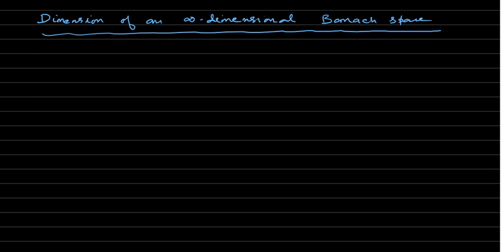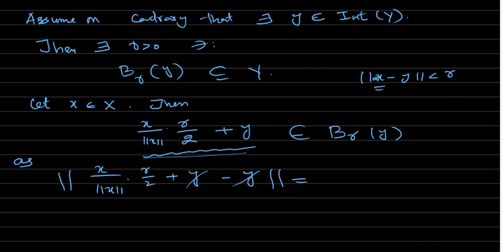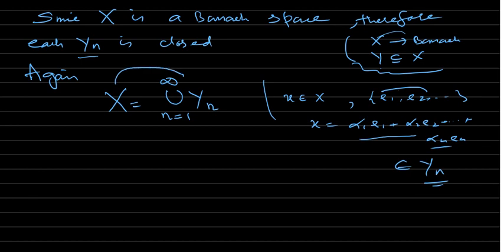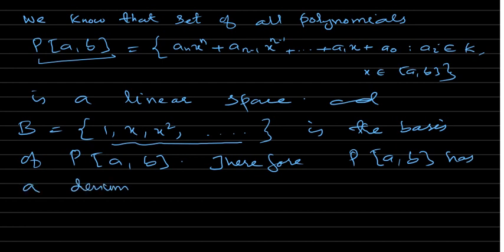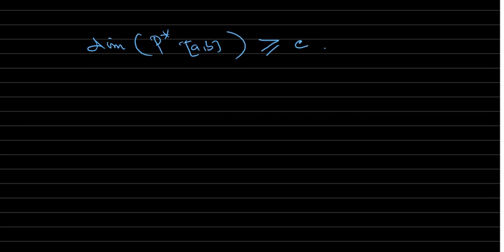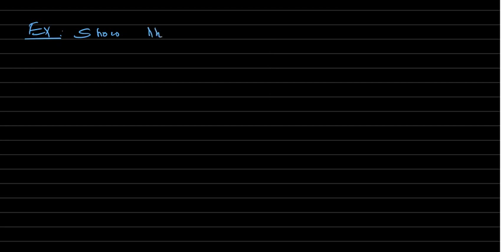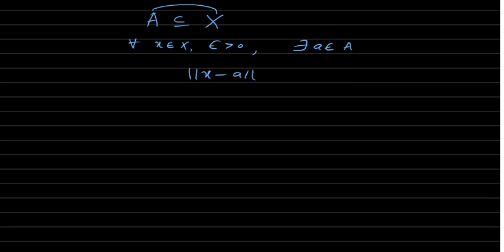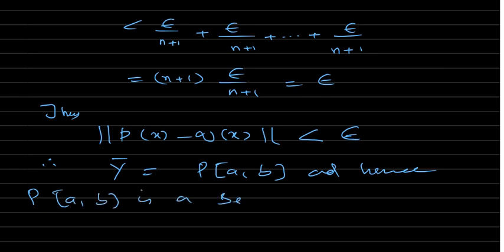Lec 5 Dimensional of an infinite dimensional Banach Spaces and Separabilty